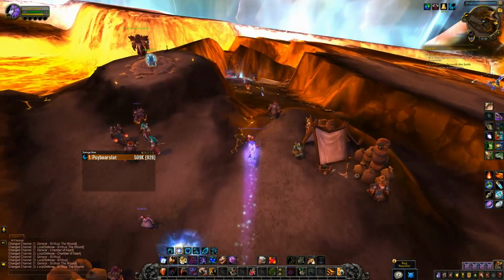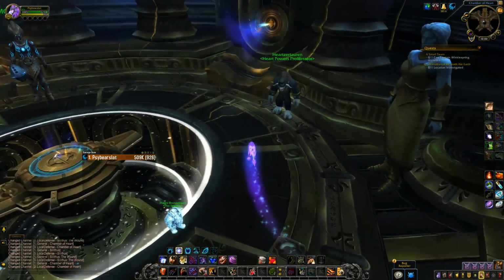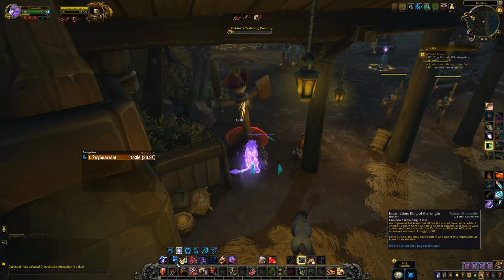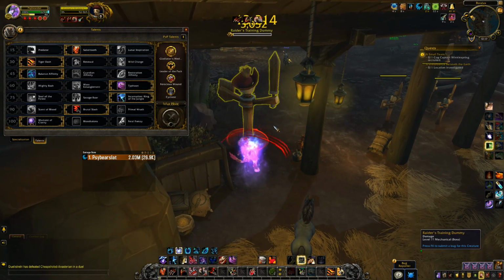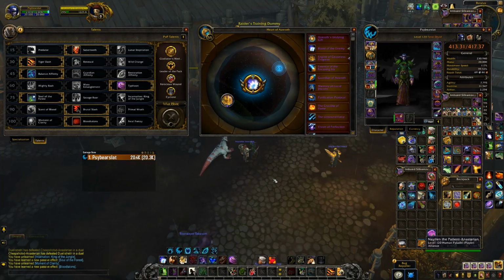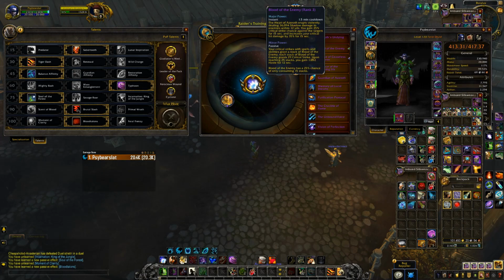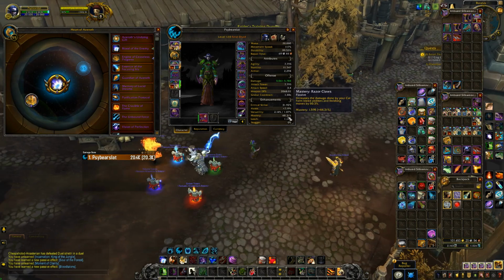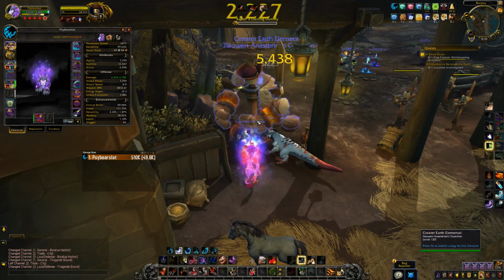WOW 8.2 PTR HEART OF AZEROTH CHANGES + NEW ABILITIES/EFFECTS (FERAL) MASSIVE BURST BUILDS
Exploring the 8.2 PTR changes to Heart of Azeroth, focusing specifically on feral druid but much of these gem traits are universal/share similar effects.

I breakdown an easy to use, button mash single target build and also a MASSIVE burst ST & AOE feral druid build using these new gem traits.

This looks insane, I doubt it makes it to live!

Tell me what you thought of the new changes and what cool combinations you've thought of. Share them here in the comments section or on twitch, twitter or discord!